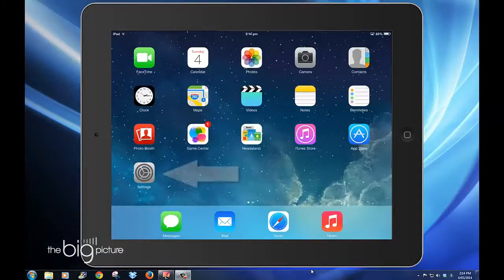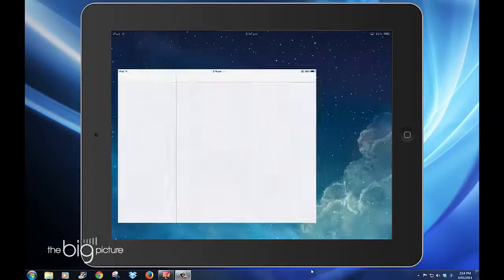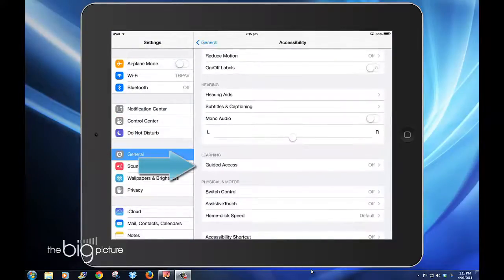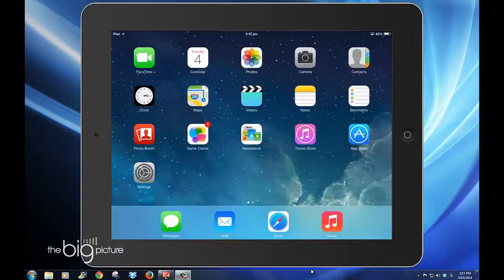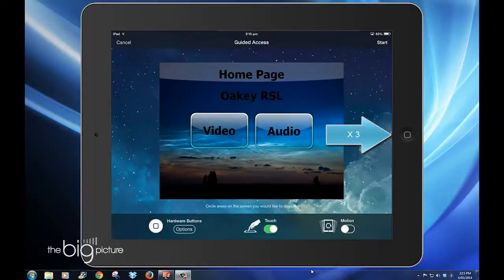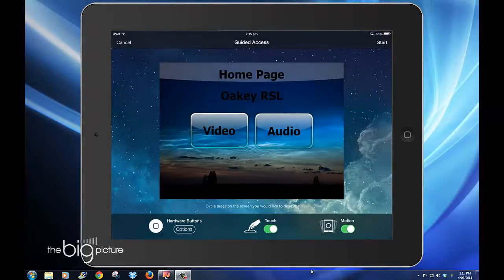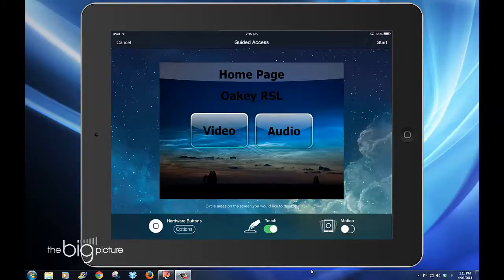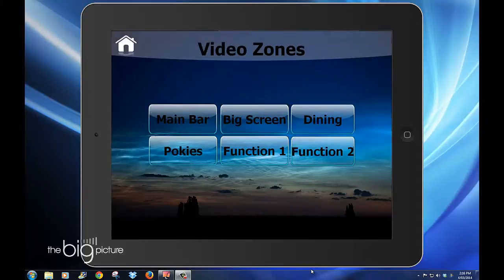How to Set your iPad up into "Store" or "Single App" mode. *Audio/Visual Brisbane*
In This Video, Mark Skehan from The Big Picture explains how to set up an iOS device into single app mode, or guided access so it can be used in store mode, or more importantly, so it can be used for cost effective remote control of Audio/Visual Systems via and iPad.
The Big Picture
1/183 Ruthven St
Toowoomba QLD
Australia 4350